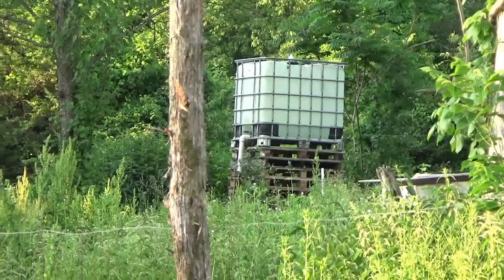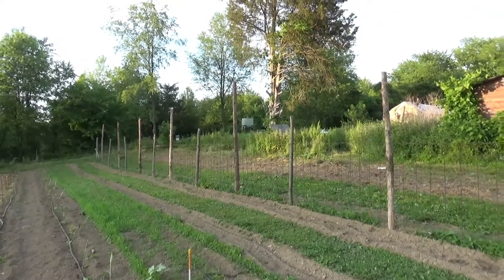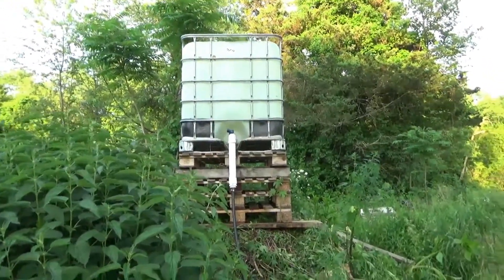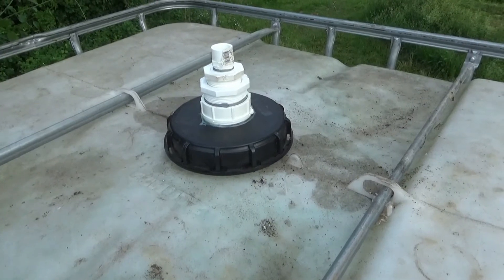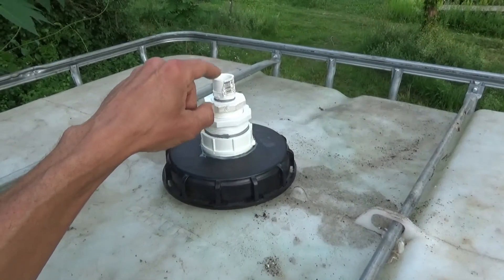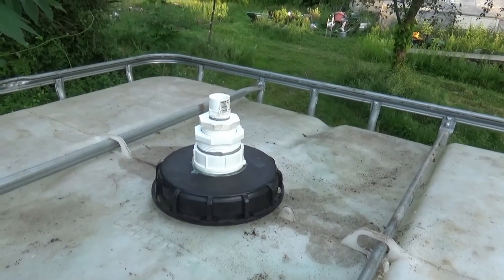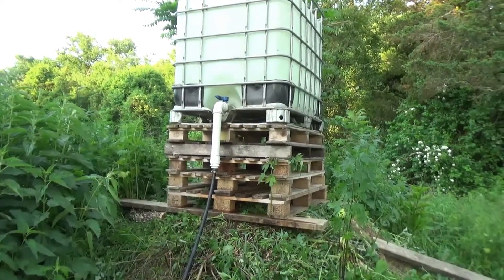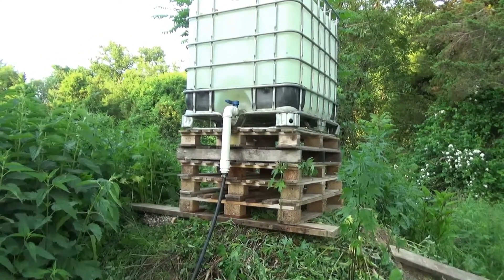Ram Pump Reservoir Upgrade 275 Gallon IBC Tote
I re-purposed the 275 gallon IBC tote from the greenhouse thermal mass to "summer mode" as a secondary upper reservoir to supply additional high pressure water for irrigation from the ram pump. This increases my upper reservoir volume total from 110 gallons to 385 gallons. This should make a massive difference during those hot dry spells that can sometimes be difficult to keep up with water-wise.